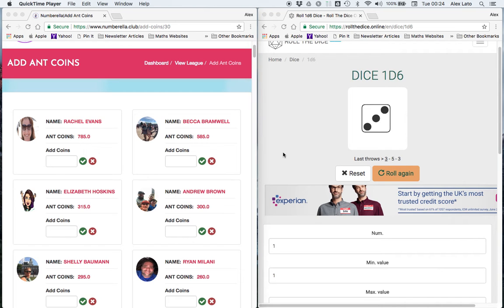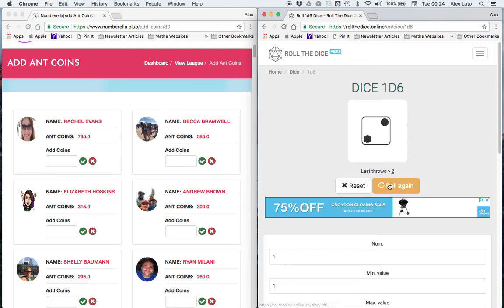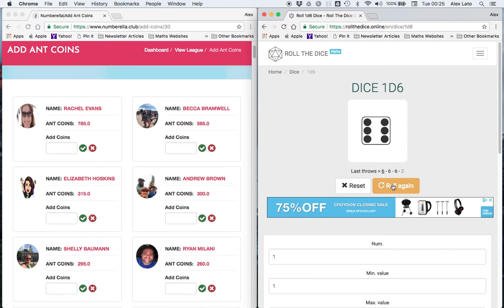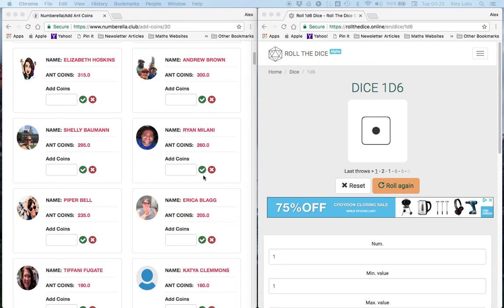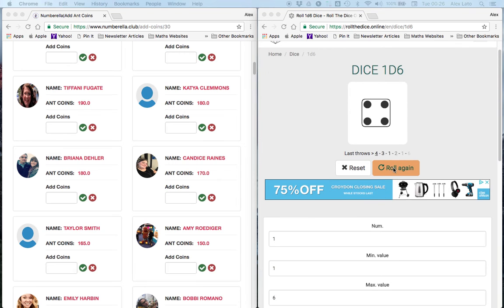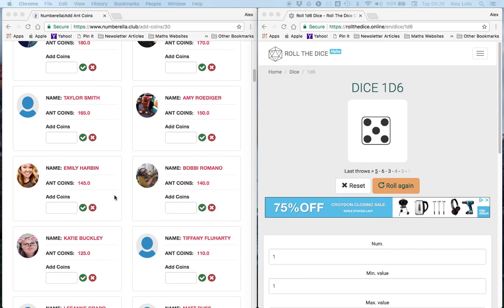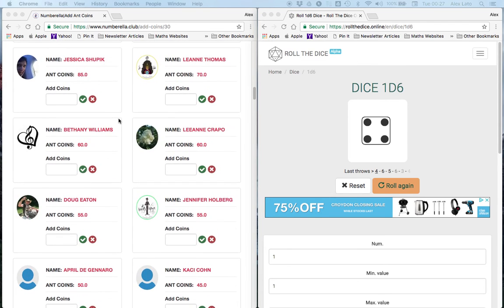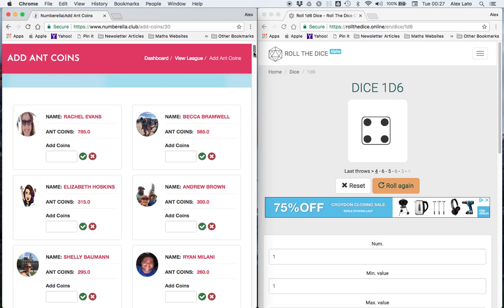Magic Episode 1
Alexander F.L. Newberry gives out the first magic to players of the Numberella Launch Challenge.